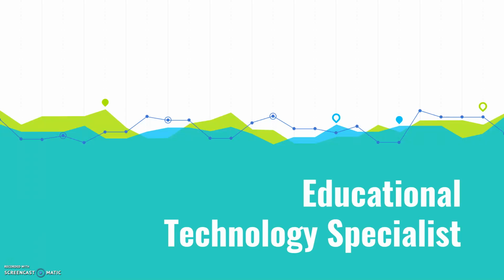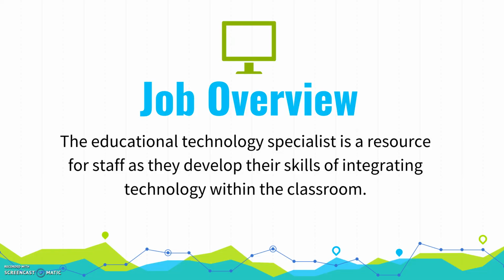Education Technology Specialist Prototype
Education Technology Specialist Prototype for EDL 655